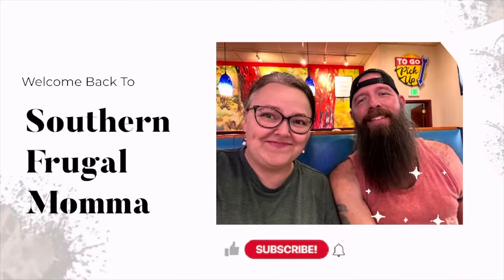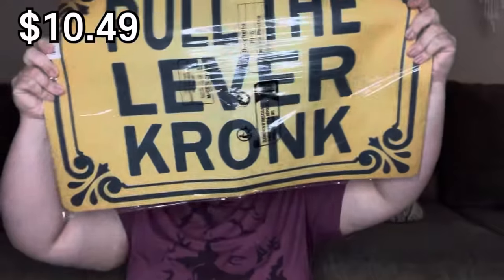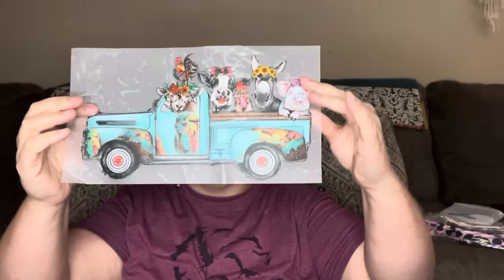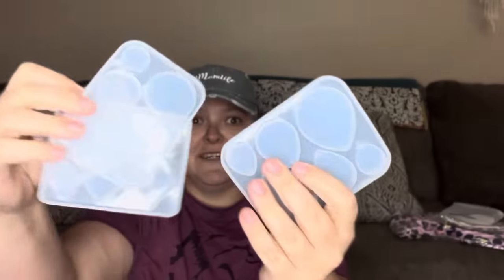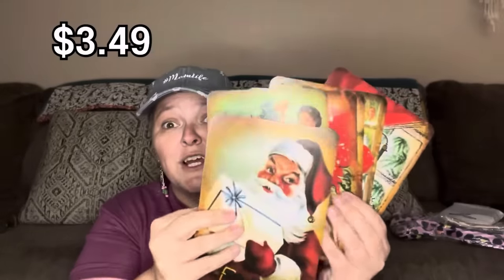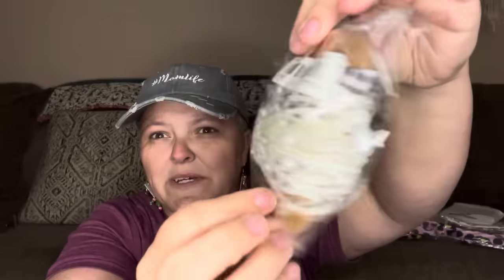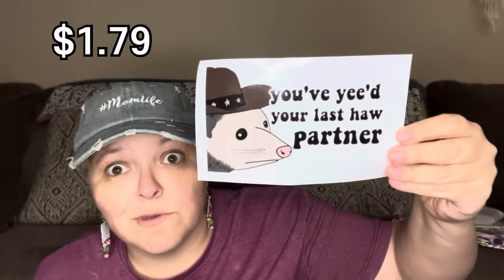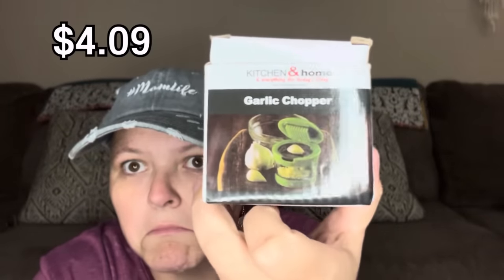Scoring ALL The Deals with Pre-Black Friday Sale || TEMU haul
🌸Products mentioned in today's video 🌸
1pc Funny Welcome Doormat For Entryway $10.49💰
8 Sheets Boho Mystical Quotes Iron On Transfers $5.29💰
6pcs Fashion Cow Boy Flower Design Heat Transfers Printing Stickers $6.29💰
100pcs 40/60ml Disposable Plastic Epoxy Resin Mixing Cups $2.49💰
1 Box Crushed Glass Stones For Resin Crafts $2.99💰
Epoxy Resin Stirrer Battery Operated Mixer for Crafts $1.69💰
25pcs Christmas Paper Straws Santa Claus Christmas Tree Straws $0.99💰

In compliance with FTC guidelines, please assume the following about all links and material on this channel, I, Brooke Southerland, May receive a small commission from any items purchased from those links. Thank you for all your support!!